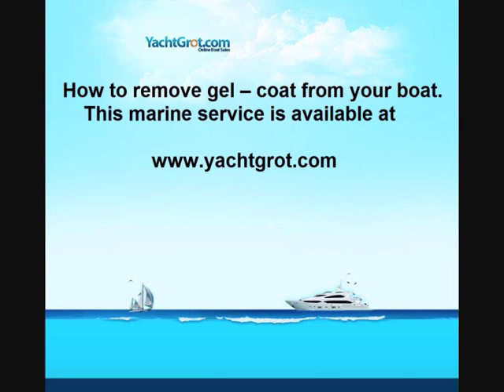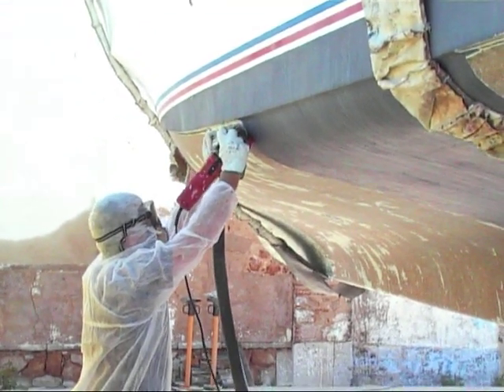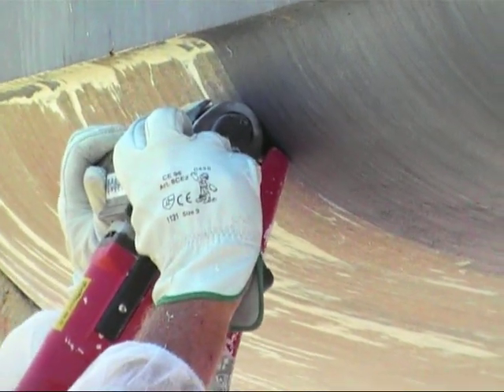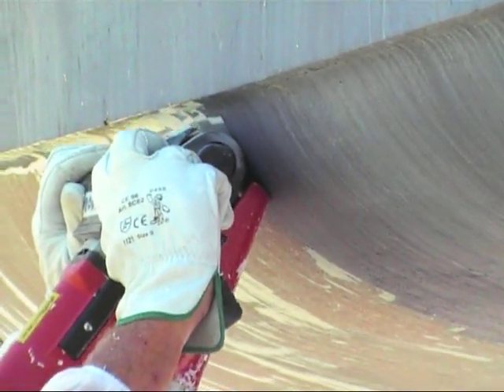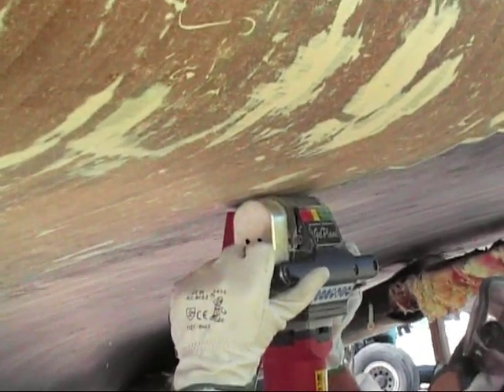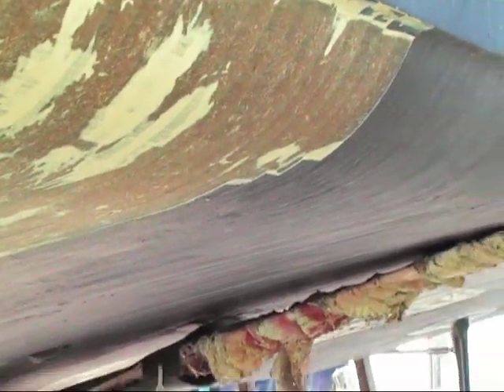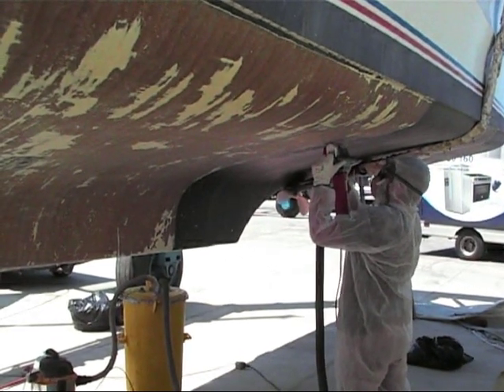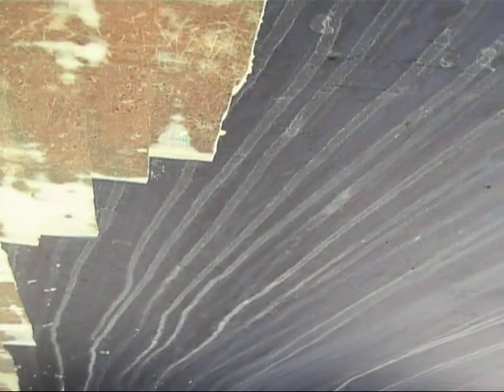Fiberglass gelcoat removal system for osmosis treatment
How to remove gelcoat from fiberglass a system for osmosis treatment